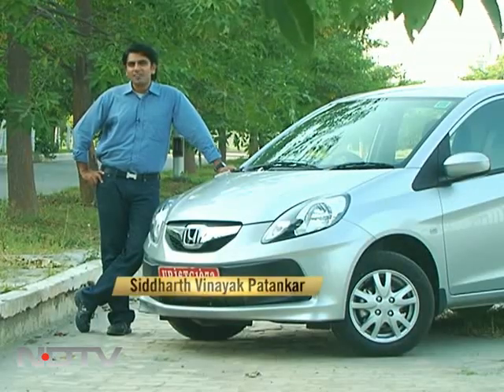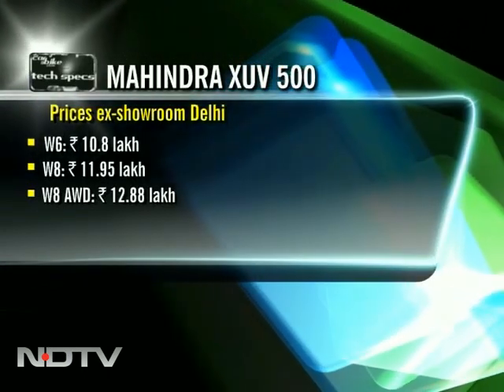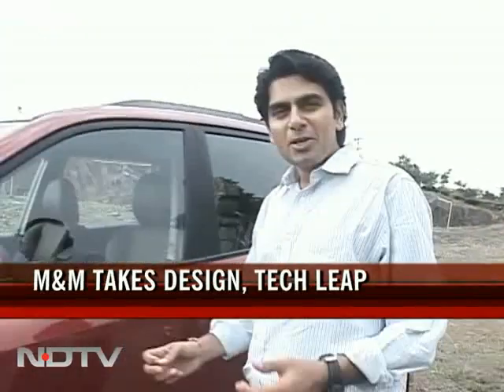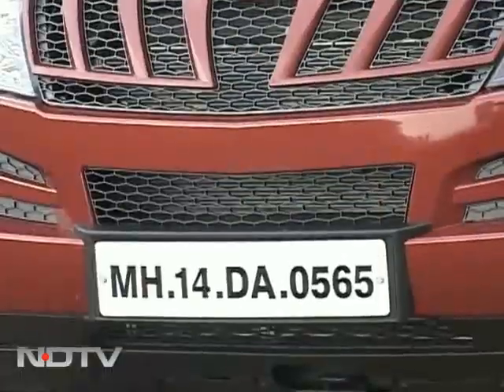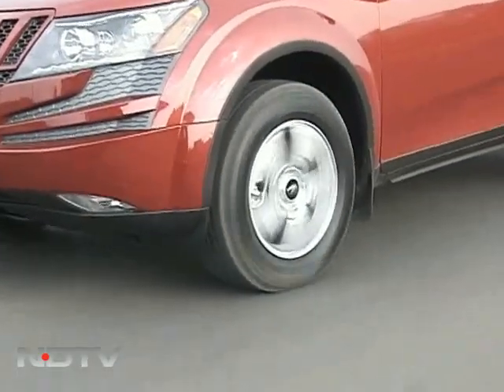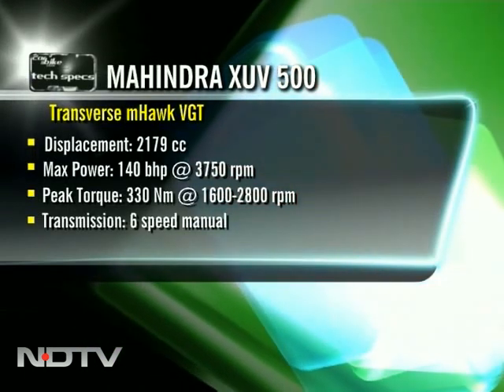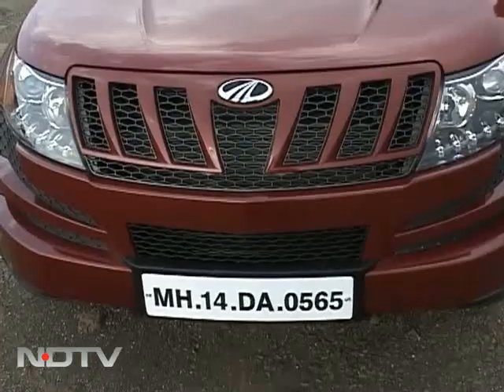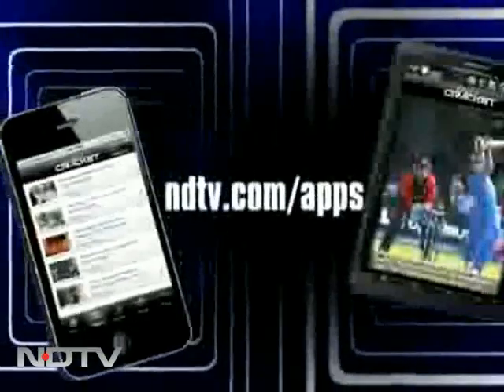First ride of Mahindra's XUV 500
The Car & Bike Show: The Car and Bike Show brings you its first impressions of Mahindra's latest SUV. Even though they have taken a huge leap in design and technology in the XUV 500, it is very competitively priced. Will it be an instant hit for Mahindra?